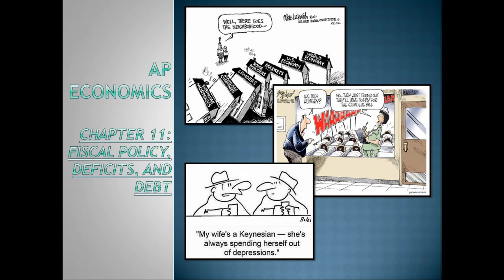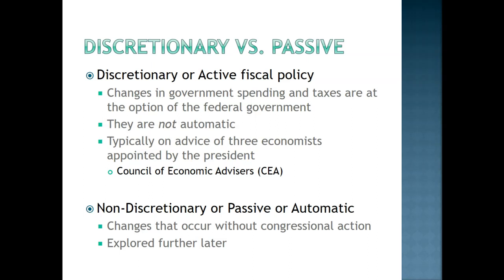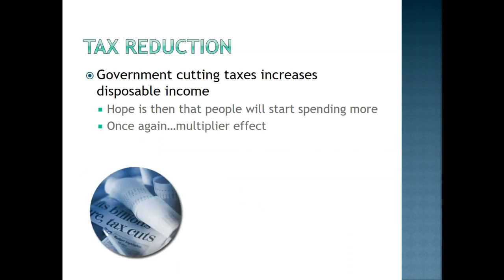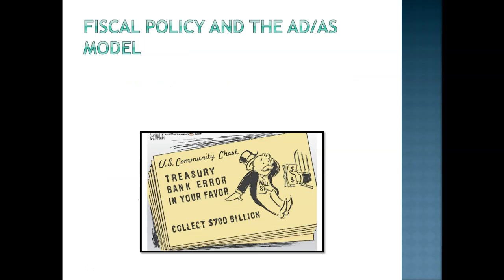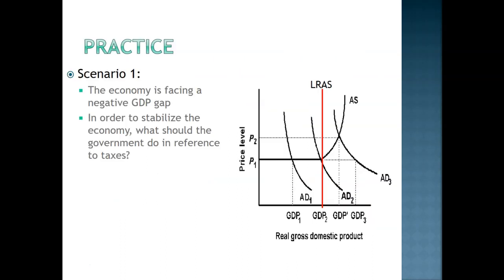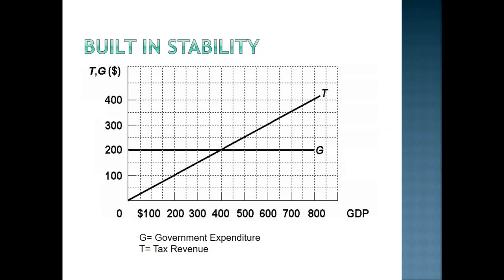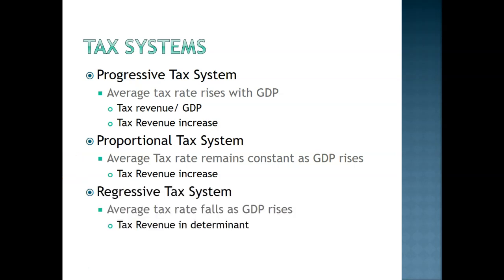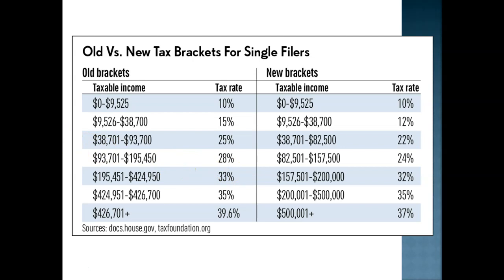AP Macro: 11.1 Intro to Fiscal Policies